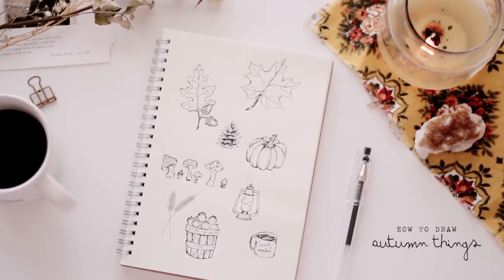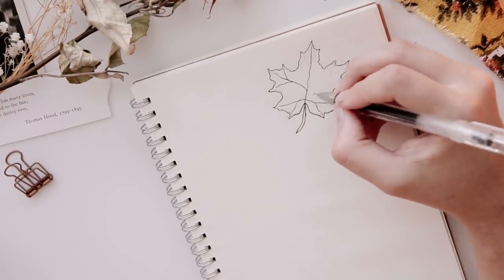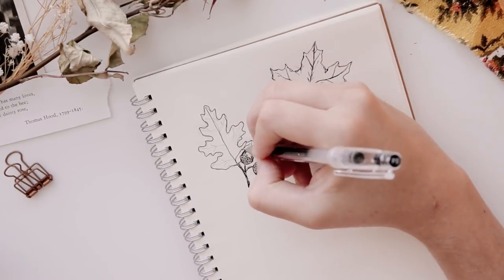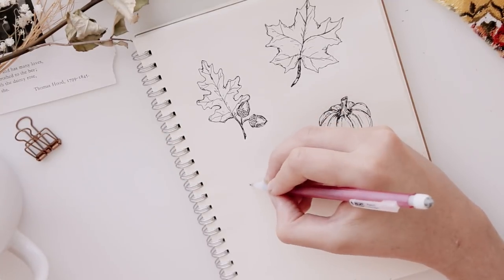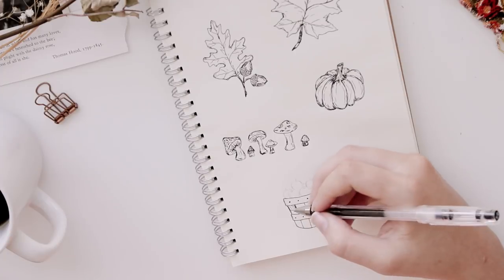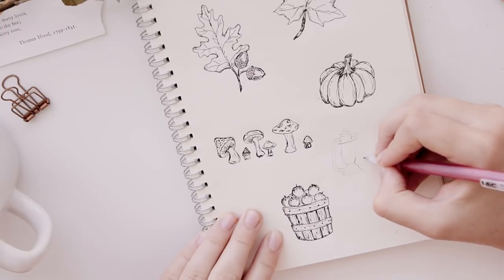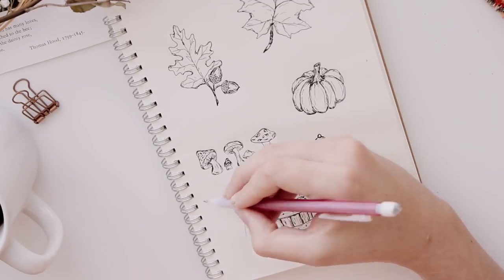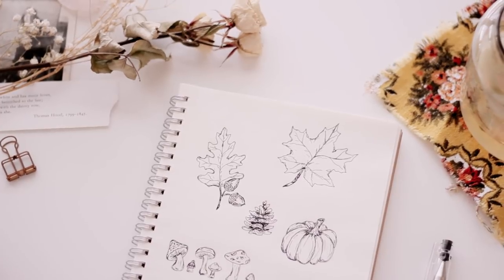how to draw autumn things (+ free printable)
☆ some little autumn doodles for you to draw all over your notebooks  ☆

Supplies:
Pilot g-tec pen
Mechanical pencil
Faber-Castell eraser

☆ ☾ misc
+ camera i use
+ 18-55mm lens
+ 50mm lens

+ uber free ride code:  jordanc16501ue